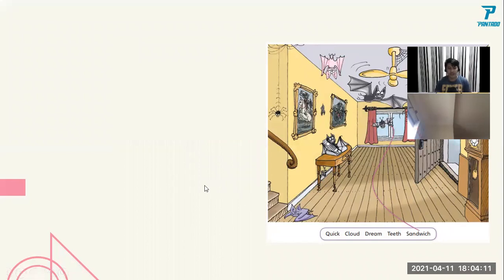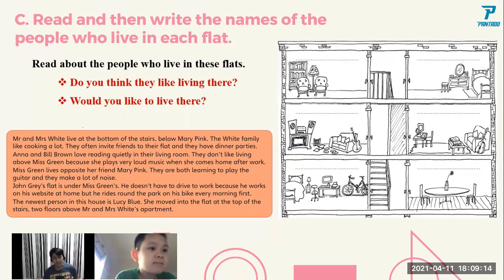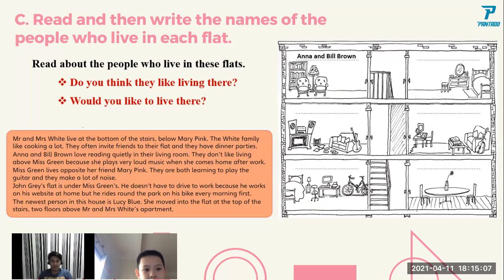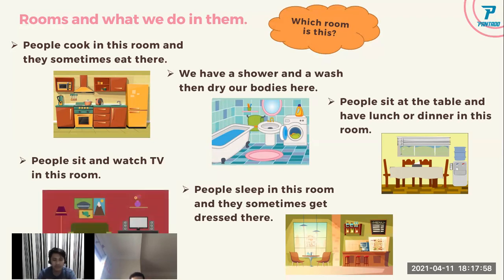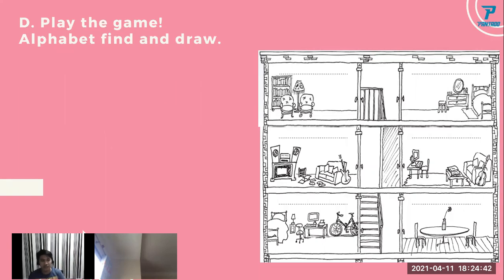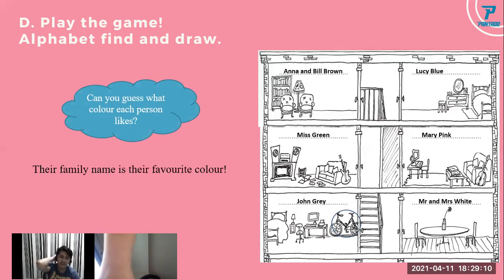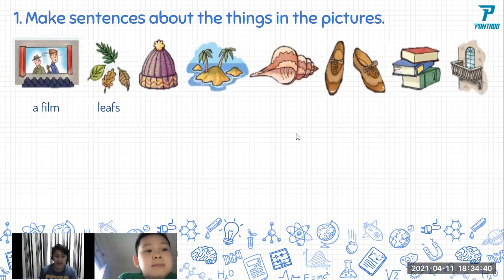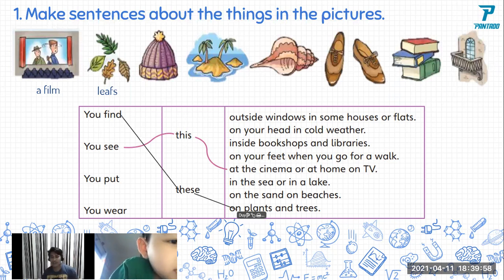PK2011088 - Day 17 (11-Apr-21 05:00PM to 05:45)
Nguyễn Khánh Duy